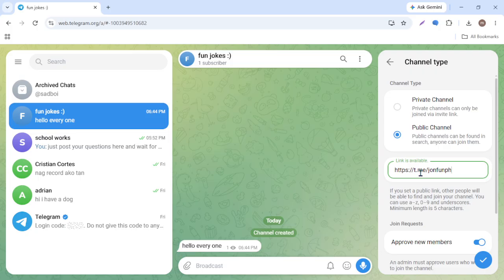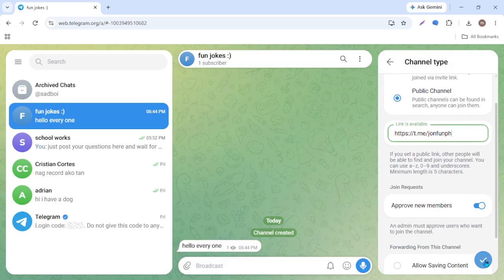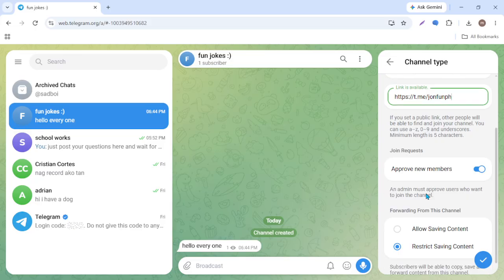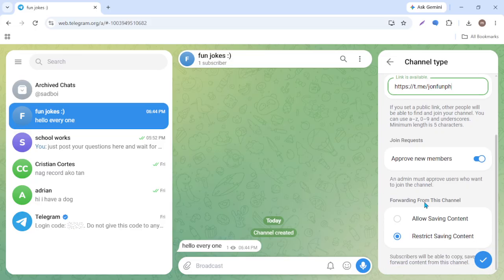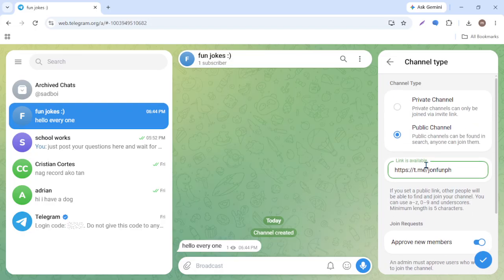How To Change Your Channel Type On Telegram Web (2026)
Learn how to change your Telegram channel type on Telegram Web in this step-by-step tutorial. In this guide, you'll learn how to switch a Telegram channel from private to public or public to private, choose a public username, generate an invite link, and manage your channel's privacy settings.

**Video Chapters**
0:00 How to Change Channel Type on Telegram Web
0:00 Public vs Private Telegram Channels
0:09 Open Your Telegram Channel
0:18 Verify Channel Owner or Admin Permissions
0:26 Open Channel Edit Settings
0:35 Find the Channel Type Option
0:40 View Channel Privacy Settings
0:47 Switch to a Public Telegram Channel
0:56 Choose a Telegram Channel Username
1:04 Fix Username Already Taken
1:12 Switch to a Private Telegram Channel
1:21 Share a Private Channel Invite Link
1:29 Confirm the Channel Type Change
1:38 Apply the New Privacy Settings
1:47 Share Your Public or Private Channel
1:54 Update Channel Visibility Anytime
2:02 Manage Telegram Channel Privacy
2:10 Complete the Channel Type Change